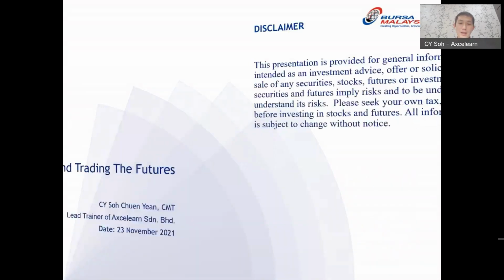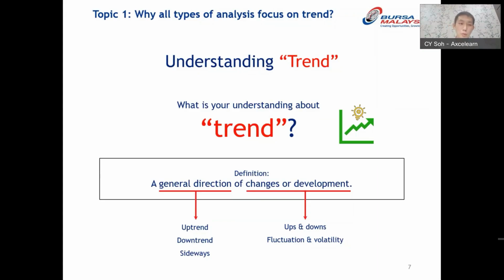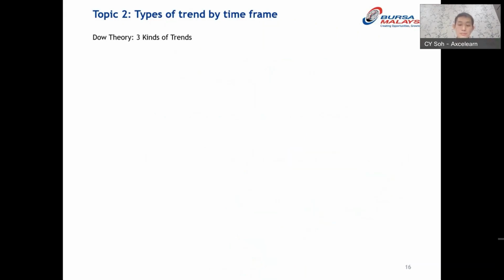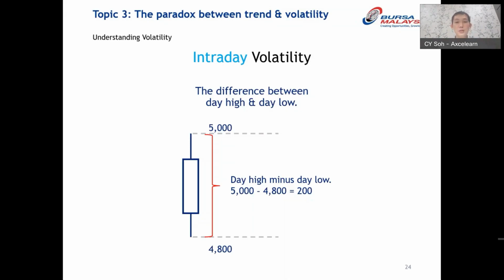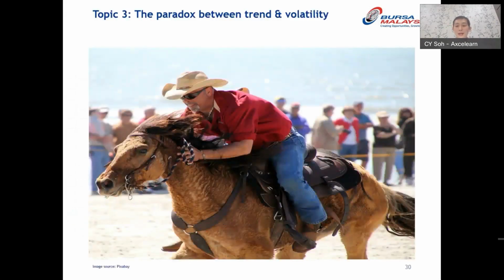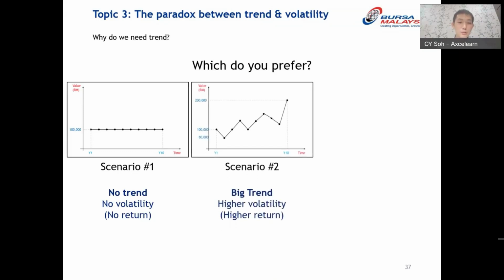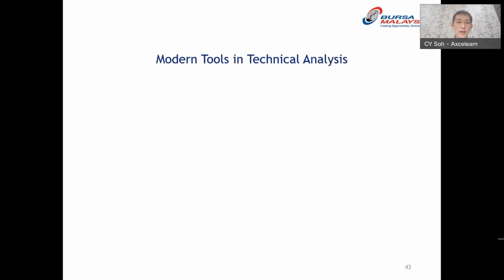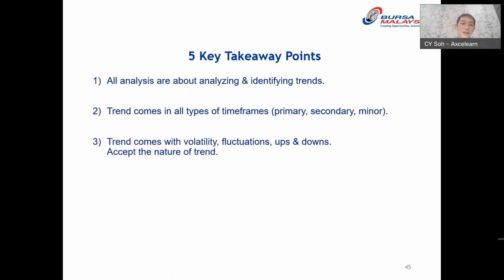Trend Trading The Futures